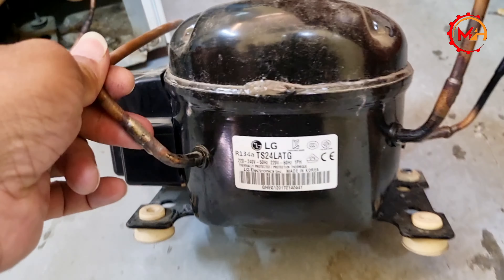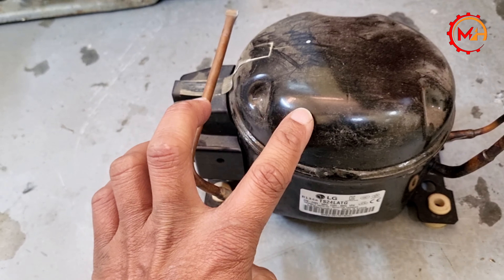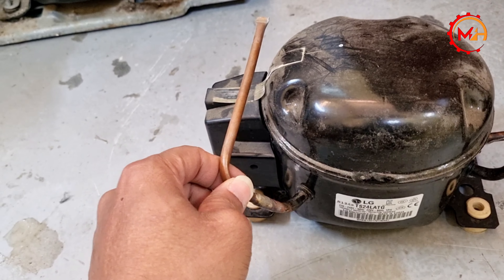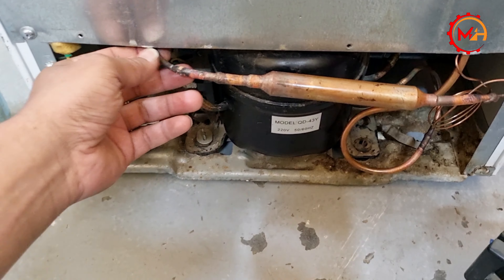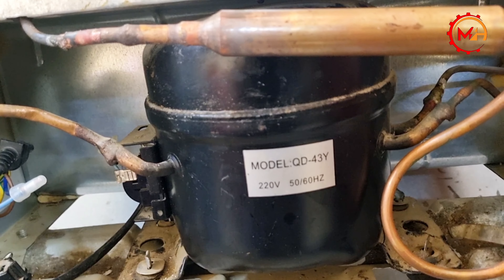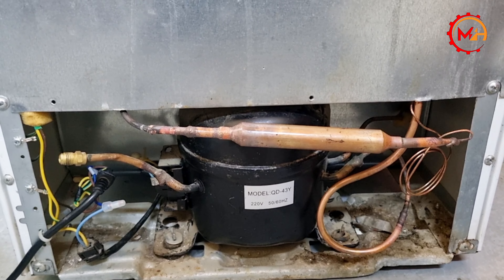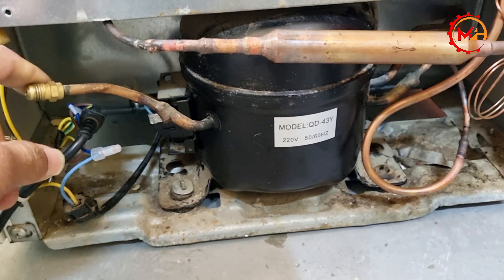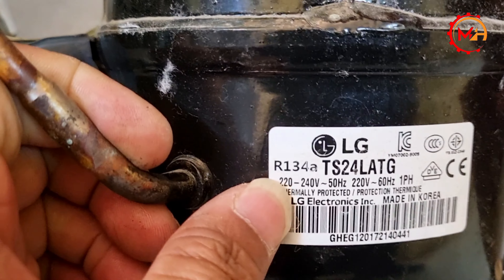কোন কম্প্রেসারে কি গ্যাস দেয়া যাবে _ compressor gas system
কোন কম্প্রেসারে কি গ্যাস দেয়া যাবে
compressor gas system